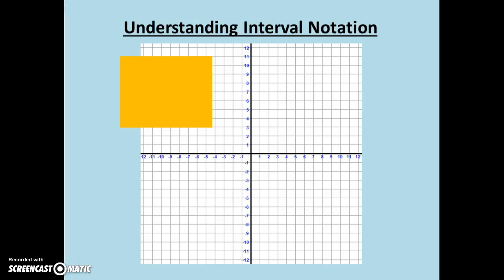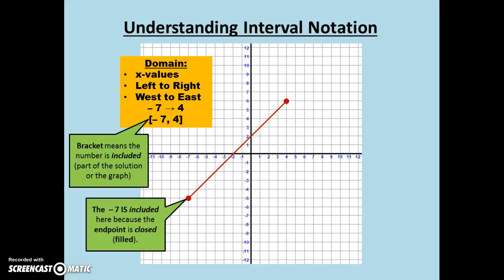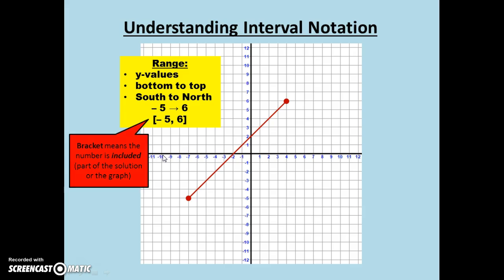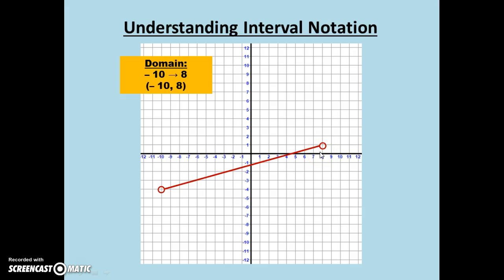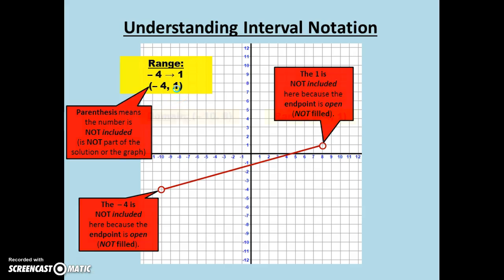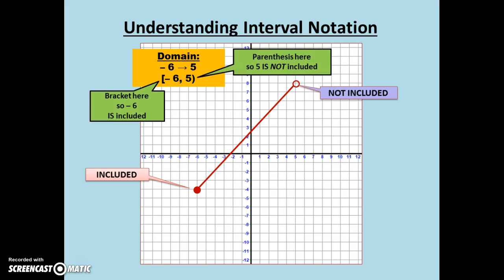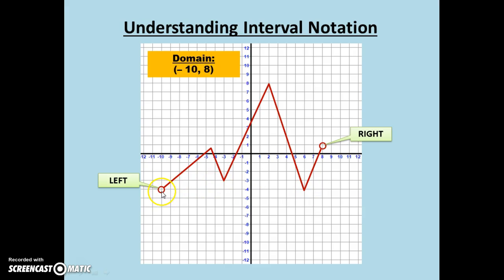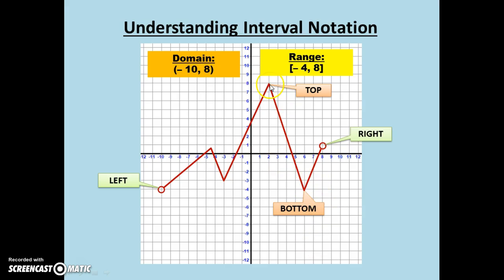Understanding Interval Notation (and review of Domain and Range)